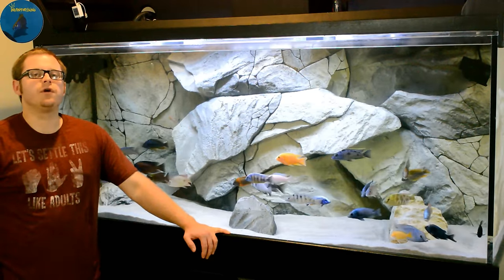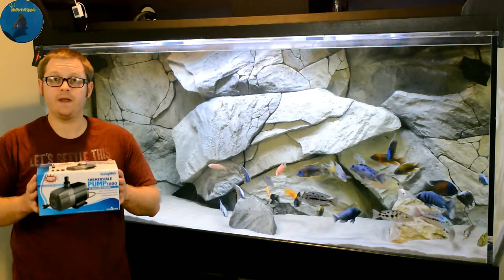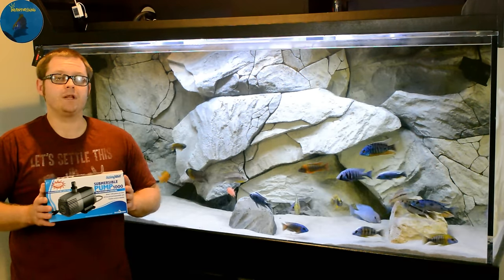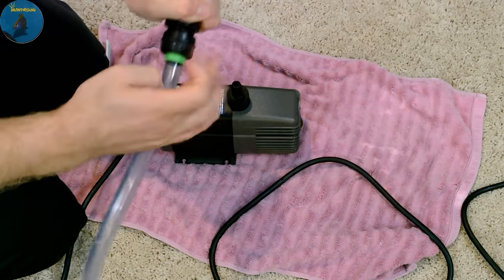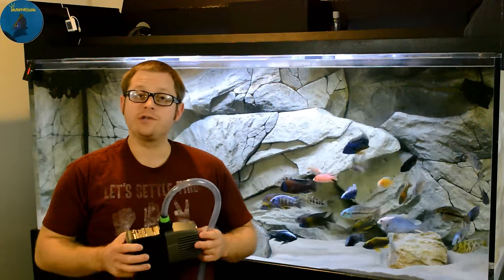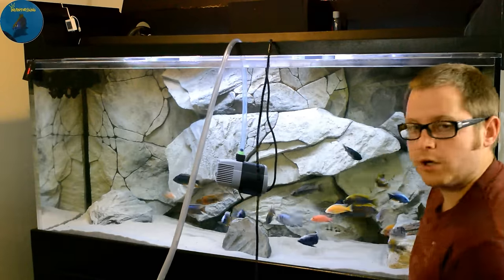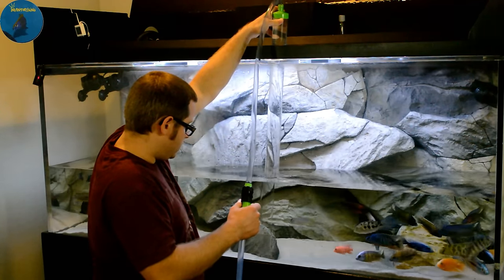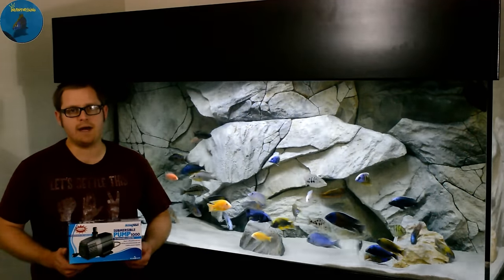HOW TO Make Water Changes Faster On Aquariums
Make Aquarium Water Changes Faster on your aquariums.

Lots of hobbyist know about this tip, and lots may not, so here is a quick video showing how I do water changes on my 220 gallon african cichlid aquarium.

Python 50ft Kit
Water Meter
Current USA LED Light

Aulonocara Dragon Blood - Firefish
Aulonocara Jacobfrebergi - Albino Eureka Red Jake
Aulonocara Baenschi - Albino Sunshine Benga
Placidochromis Gisseli
Cyrtocara Moorii - Blue Dolphi
Protomelas Lobochilus - Hertae
Sciaenochromis Fryeri - White Knight
Aulonocara Stuartgranti Chiloelo - Red Shoulder
Aulonocara Maulana - Bi-Color
Protomelas Taeniolatus - Super Red Empress
Placidochromis Phenochilus Tanzania - Star Sapphire
Protomelas Imperial Tigress - Blue Gold
Protomelas Ovatus - Sulfur Head Hap
Protomelas Steveni - Taiwan Reef
Protomelas Tanzania - Insignis
Copadichromis Chrysonotus - Mumbo
Aulonocara Lwanda - Red Top Lawanda
Aulonocara Stuartgranti - Ngara Flametail
Aulonocara Rubescens
Aulonocara Turkis - Turkish - Turquoise Peacock
Fossorochromis Rostratus - Malawi Sand Diver
Mylochromis Ericotaenia - Manda
Aulonocara Blue Gold

Filtration:

2x - Fluval Fx5
1x - Sunsun HW-304B

Media:

Seachem Matrix
Foam Pad

Lighting System:

Custom Built LED Light Bar

Surface Agitation:

3x - SunSun JVP-102 1300 GPH Wavemaker